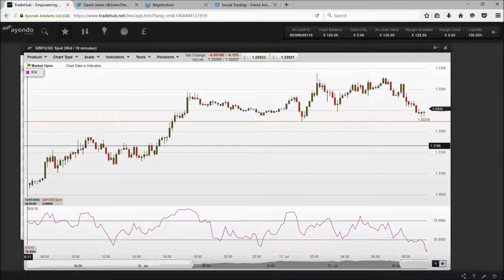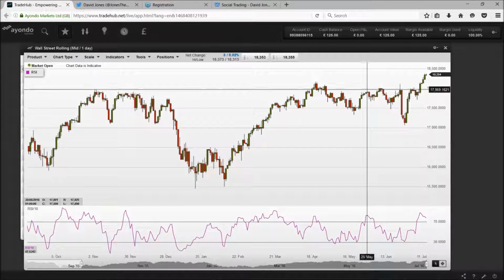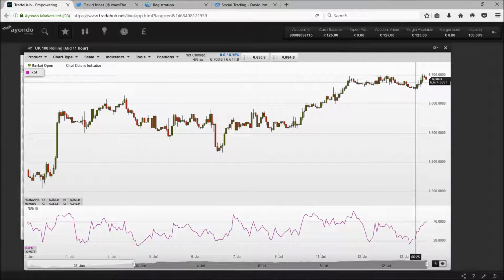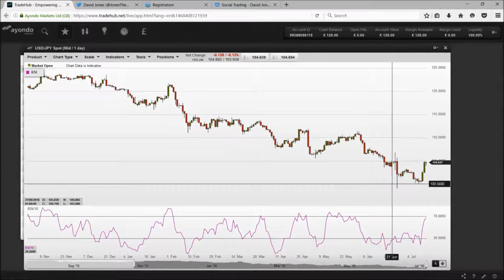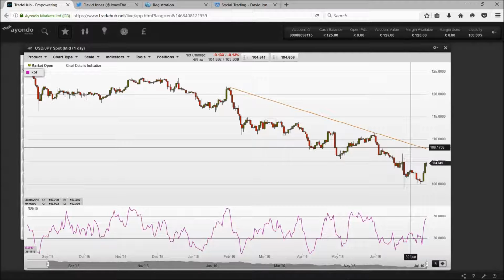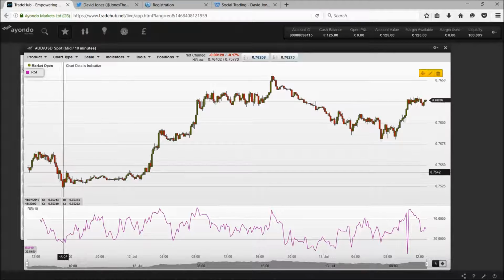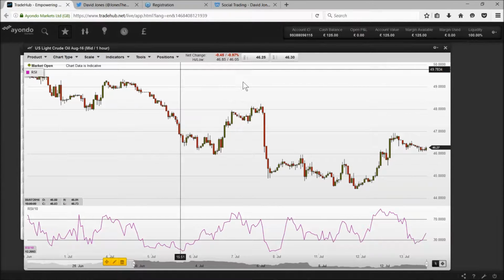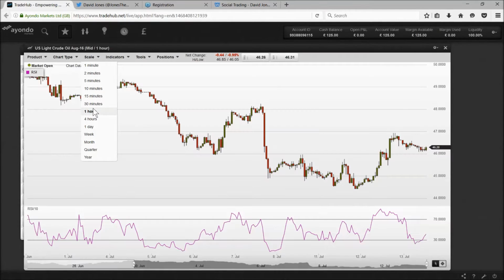Market Outlook Webinar - David Jones